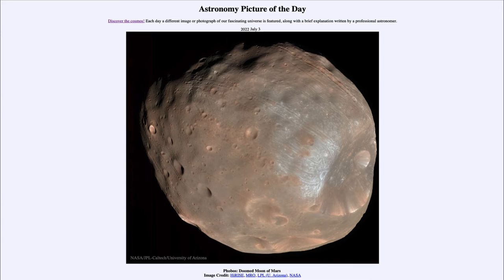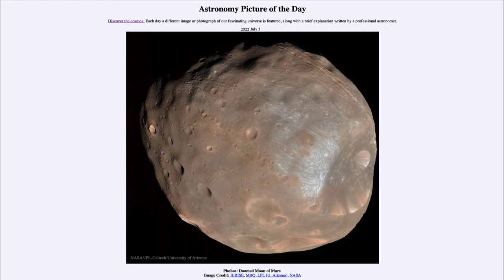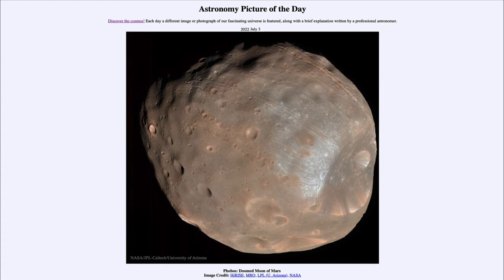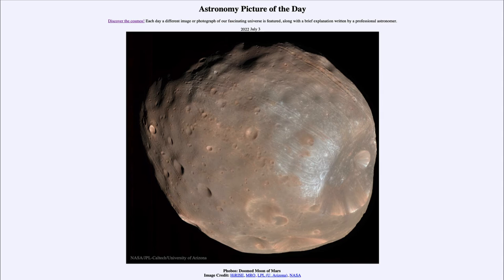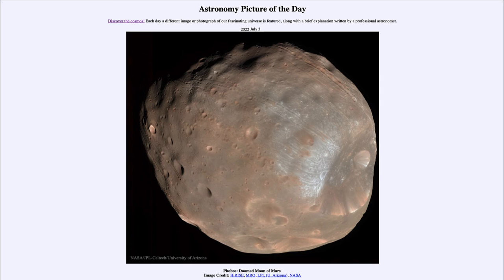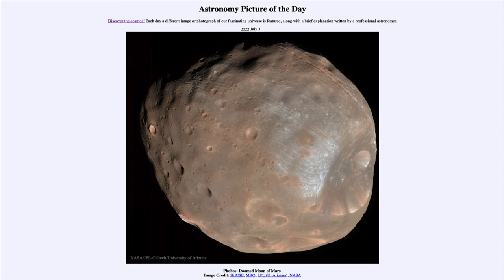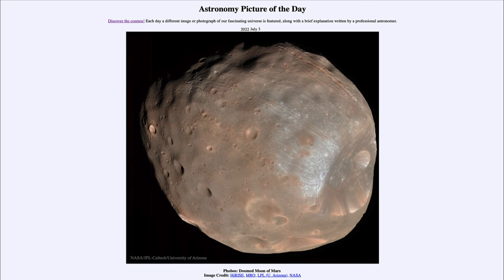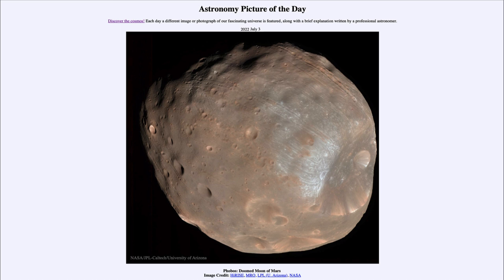2022 July 03 - Phobos Doomed Moon of Mars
In today's image, we see an image of one of the two small moons of Mars. This is Phobos which is called the doomed  moon since it is in a very low orbit and will likely be destroyed by tidal forces of Mars in 50 million years or so.